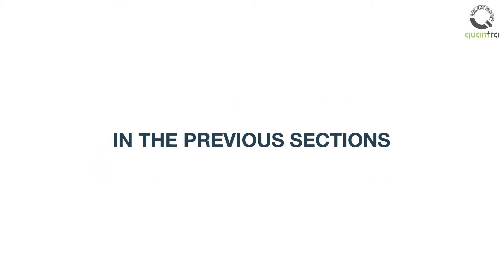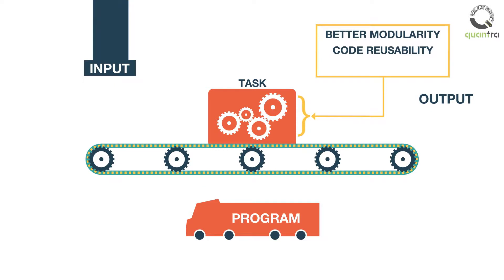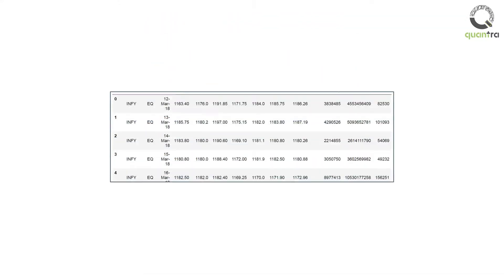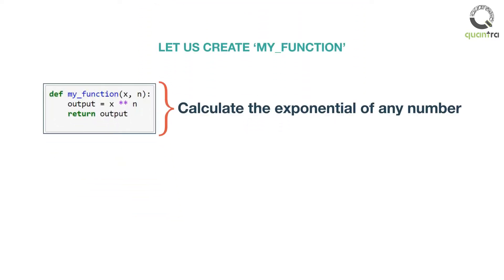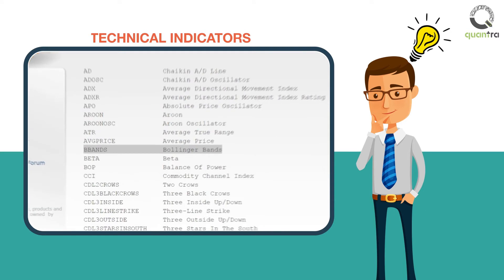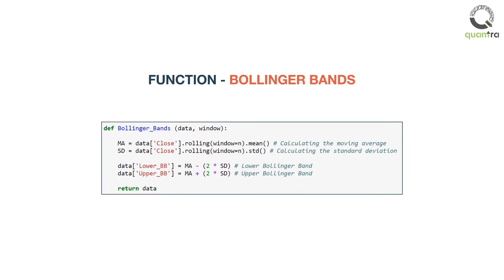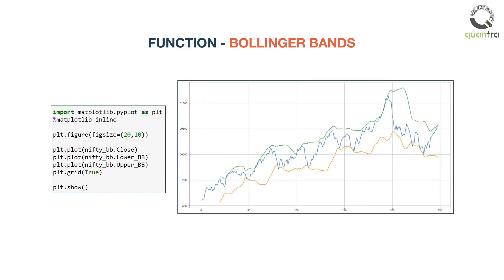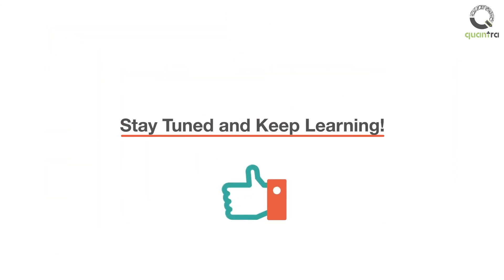Functions in Python Programming | Python for Beginners | Quantra Free Course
In the previous sections, we learnt how to import financial data, create data frames and visualise them. In this section, we will introduce you to the Python ‘Functions’. As the name suggests, a function performs some task. It works on an input, performs the action on it and saves the output.

In more technical terms, a function is a block of organised code which is used to perform a single action, every time it is called within the program. Functions provide for better modularity in coding and high degree of code re-usability.
They make programs less bulky and easy to comprehend. Functions, or as some programmers like to call them, ‘methods’ or ‘routines’ have already been used extensively in the course so far! For example, while manipulating a list we had used ‘pop()’ function to return an item at the given index in the list. If no index is specified, it removes and returns the last element from the list. You may have a look at the output.
Similarly, we have used various other functions like ’pd.read_csv()’ function to load csv data or the plot() and show() function to visualize the data. These are the standard functions supported by the Python library or specific packages. In addition to this, we might be required to create our own functions to perform a specific task repeatedly.

For example, let us create a simple mathematical function. The syntax for constructing a function is: Let us create ‘my_function’. This is a simple function which we have created to calculate the exponential of any number. Now, whenever we need to perform this particular calculation, all we need to do is call this function and insert the values for ‘x’ and ‘n’. But this is a very simple function. Let us get more ambitious and create a proper function which can be used for trading!

For example, for trading we might want to create technical indicators. Ideally, you should first check whether a library of already created technical indicator functions is available and make use of it. For instance, if you want to use Bollinger Bands, there is a library called ‘talib’ which has this function. However, for learning purposes, let us assume you need to create your own function which calculates Bollinger Bands. A word on Bollinger Bands first. They are two bands which are ‘x’ standard deviations away from the simple moving average of say, closing prices of a security. We first find the simple moving average and then plot two standard deviations away from it, above and below the average.
Let us create the code for this in Python that calculates Bollinger Bands on Closing prices. Can you identify the functions which are used within this function? They are rolling.mean() and rolling.std().

As an example, let us plot Bollinger Bands for a ‘Nifty index’ price series. Note, we have to input two parameters here, the dataset which has at least one column called ‘Close’ and ‘n’ which is the window for calculating the moving average and standard deviation. You are already familiar with the matplotlib package and plotting statements. Here are our Bollinger bands for a Nifty index price series. Similarly we can calculate and plot Bollinger bands for any security now.
All we need is to ‘call’ this function and feed appropriate data to it. You may have a look at the code snippet. All we have changed is the data frame as one of the parameters of the function. Here, we will be calculating Bollinger Bands for the Infosys stock.

This is how we can use a function to quickly perform some actions without having to repeat the entire code! In the IPython notebook on functions we will learn to create more such functions on our own!